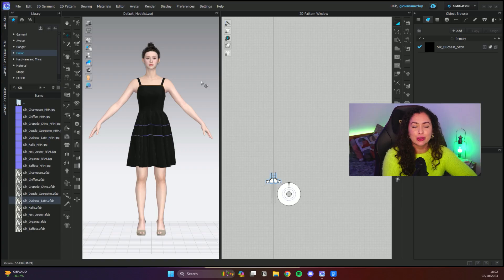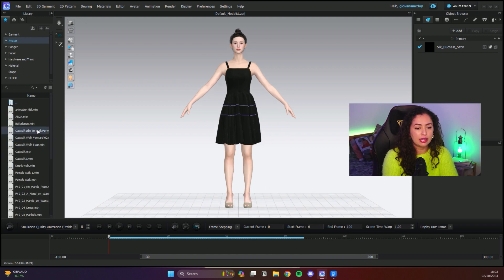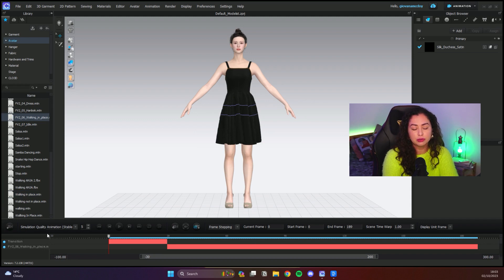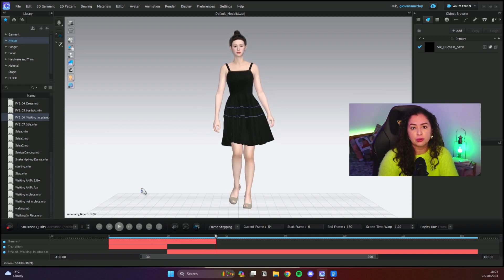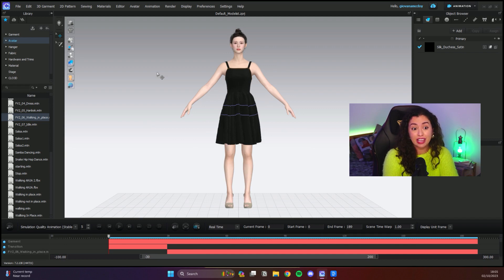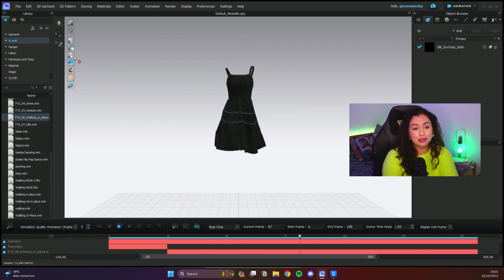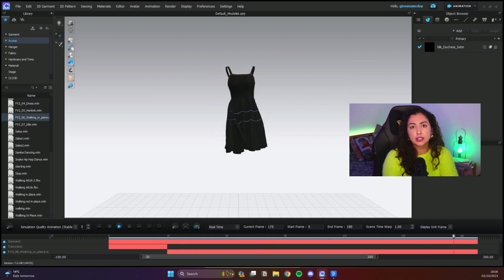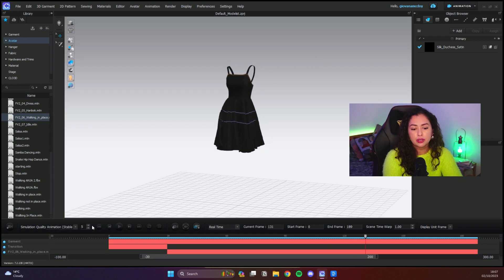How to make an animation without the avatar in Clo3D – Clo3D beginner tutorial